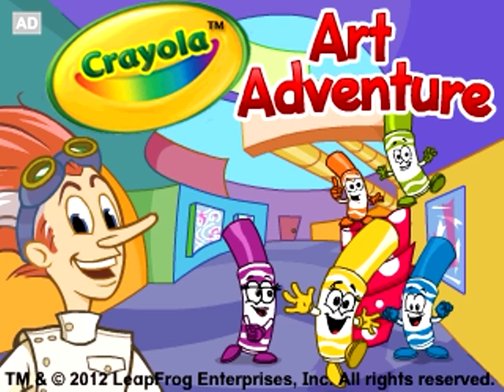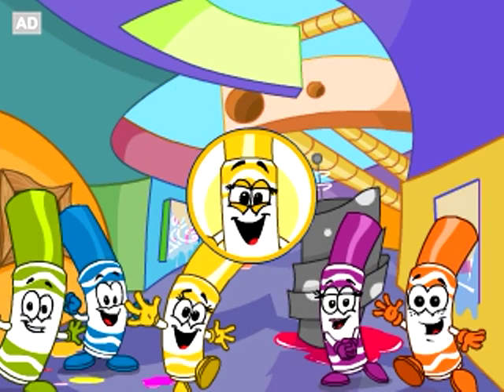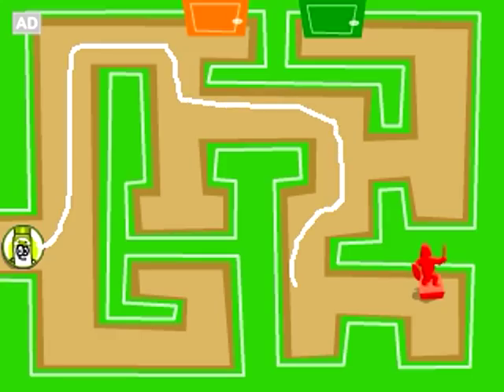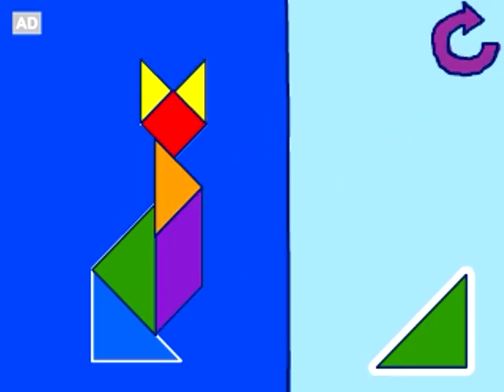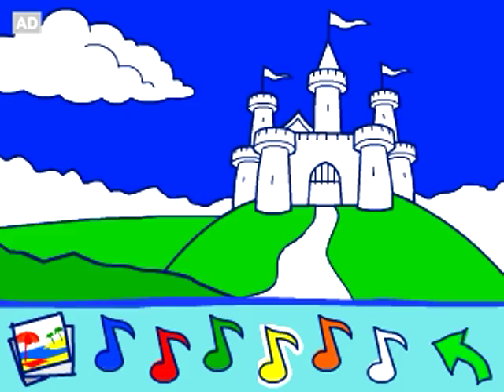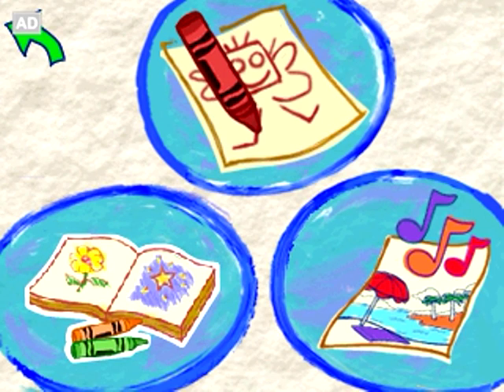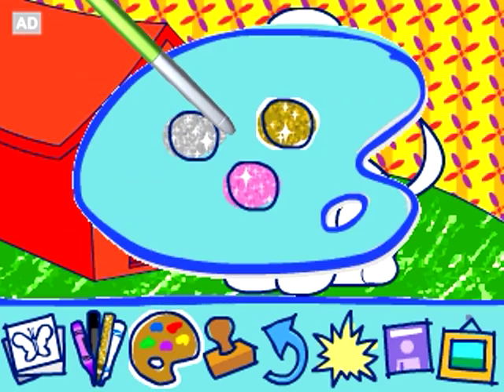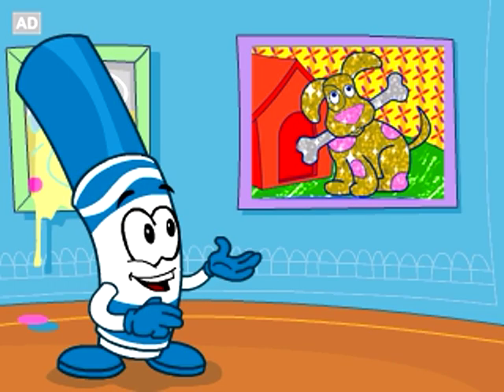LeapFrog Explorer Game Cartridge Trailer - Crayola Art Adventure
Explore a creative world filled with art and music and use your artistic and critical thinking skills to help the Pip Squeaks solve a puzzling art mystery!